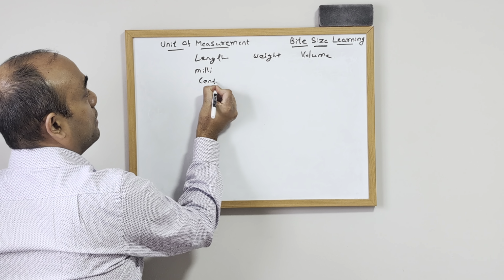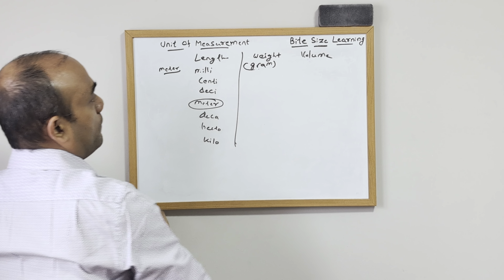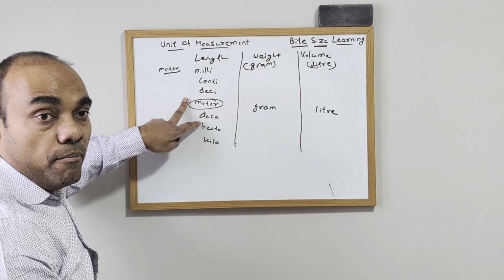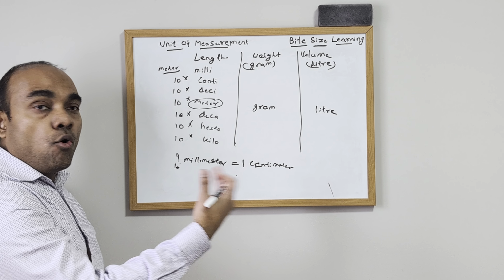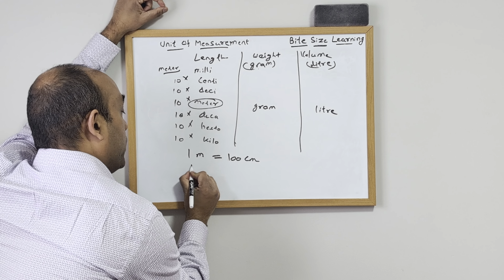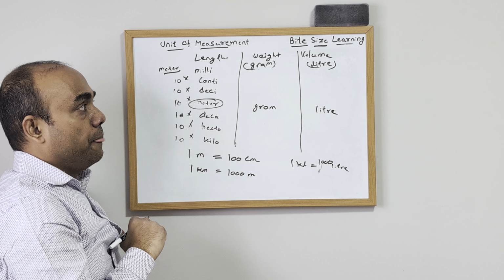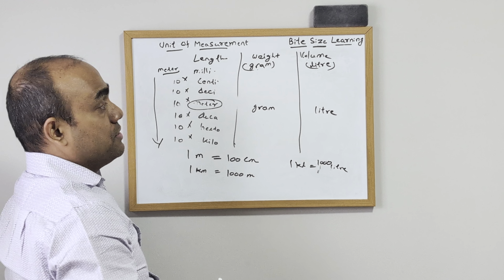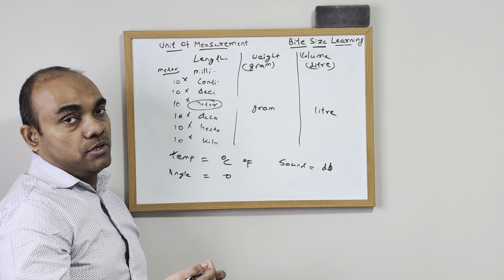Understanding Units of Measurement | Length, Weight & Volume | Class 4 Math Made Easy!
📏⚖️ Learn Units of Measurement (Length, Weight, and Volume) | Class 4 Math Lesson 📚

In this fun and engaging video, we will cover:
✅ Units of Length – Millimeter, Centimeter, Meter, Kilometer & their conversions
✅ Units of Weight – Gram, Kilogram & how to measure weight correctly
✅ Units of Volume – Milliliter, Liter & how to measure liquids
✅ Conversion Tricks – Easy methods to convert between different units
✅ Real-Life Examples to understand measurement in everyday situations

This lesson is perfect for students, parents, and teachers looking for an interactive and simple explanation of measurement units. Watch till the end for exercises!